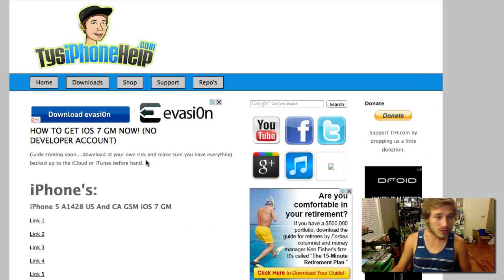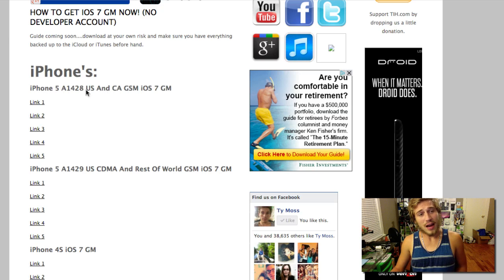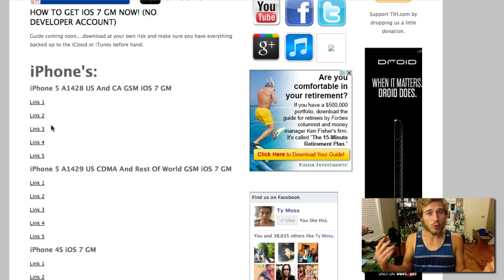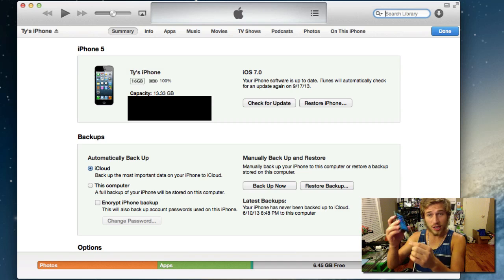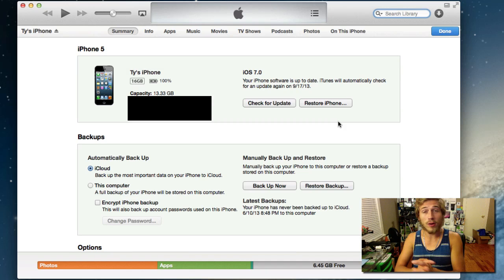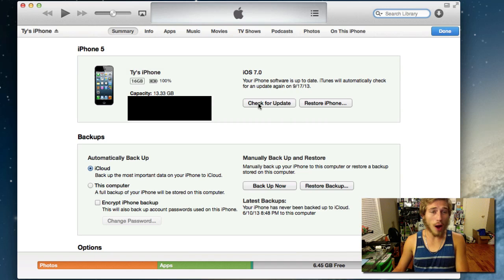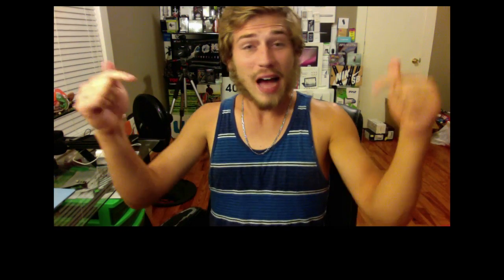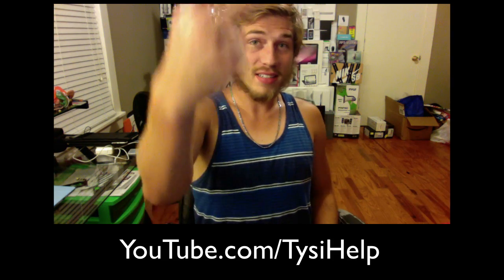How to get iOS 7 GM NOW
This video will show you how to install iOS 7 on your device now.